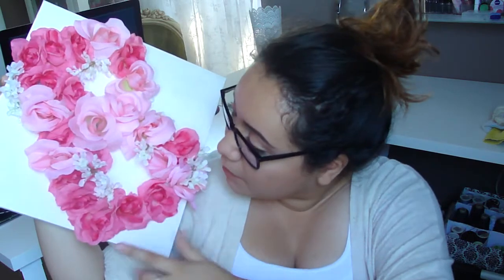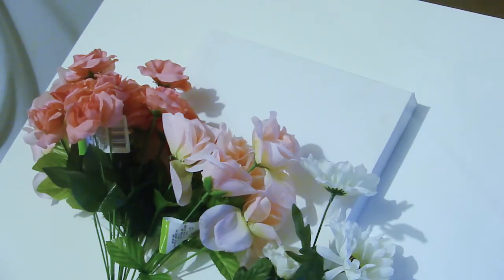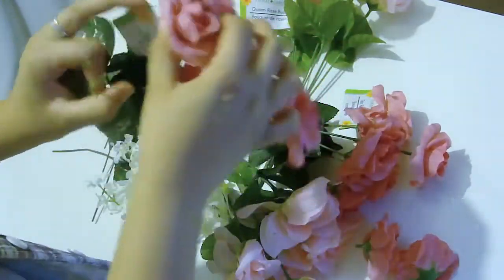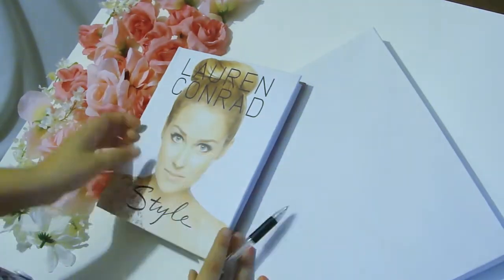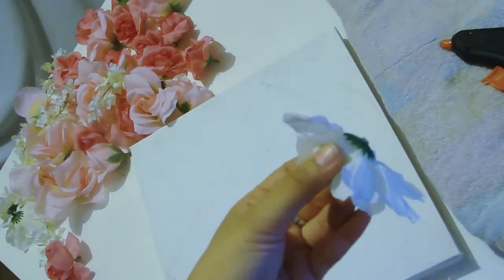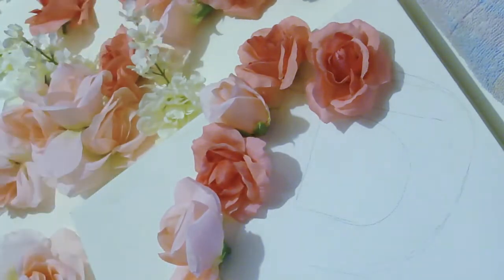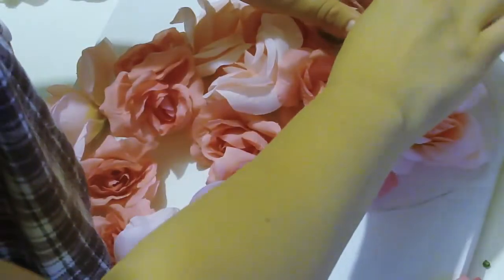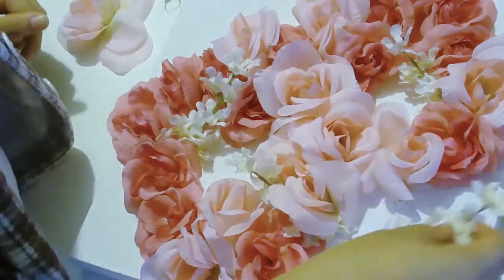D.I.Y. Floral Monogram Letter!!!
CLICK HERE FOR VIDEO INFO

I had so much fun filming this D.I.Y. video!!! I just like filing D.I.Y.'s in general!!!

xoxo,
     Bianca